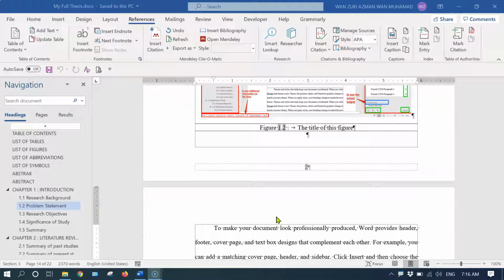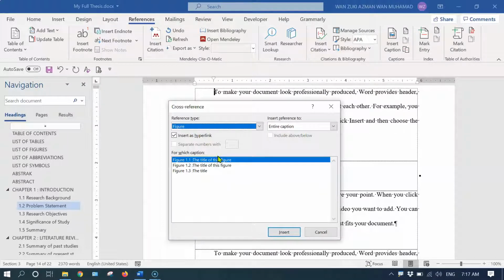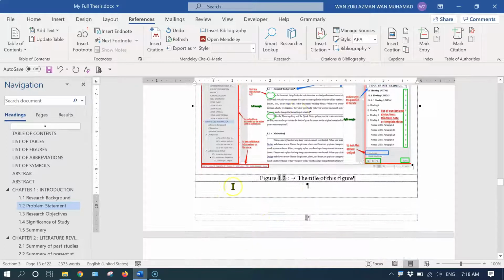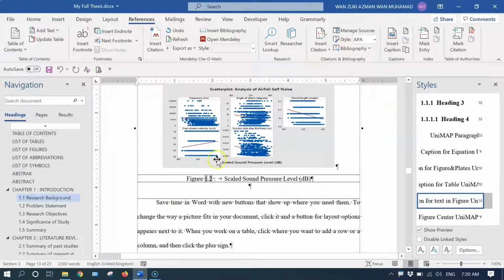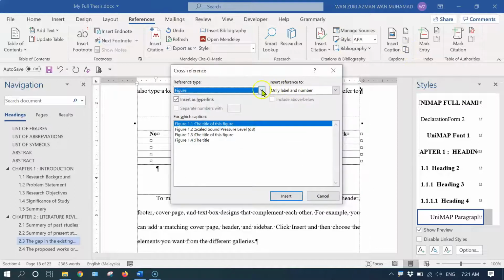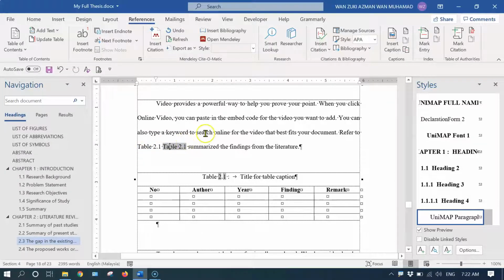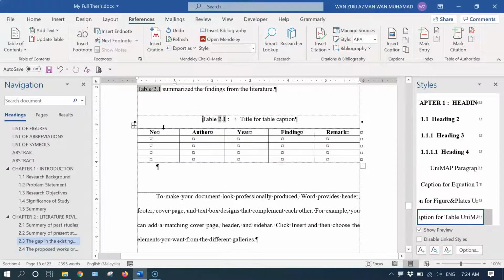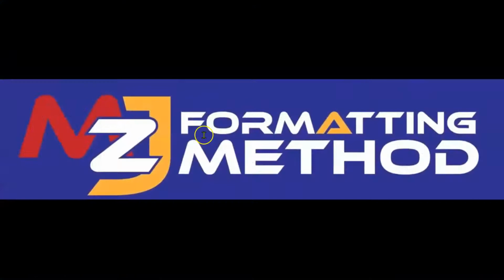[UniMAP] Cross reference and Caption